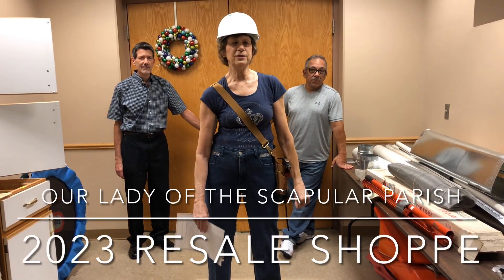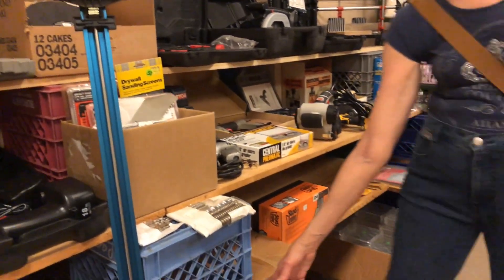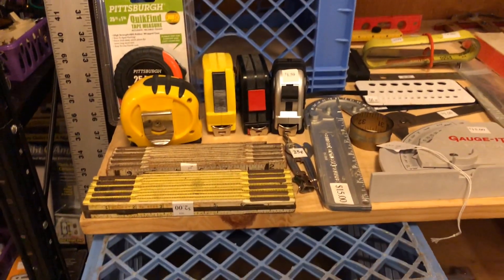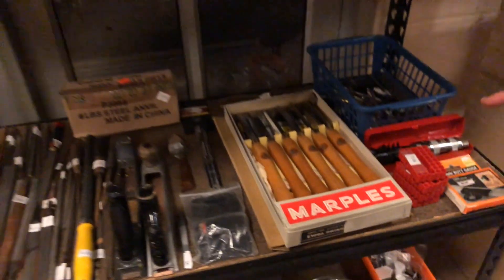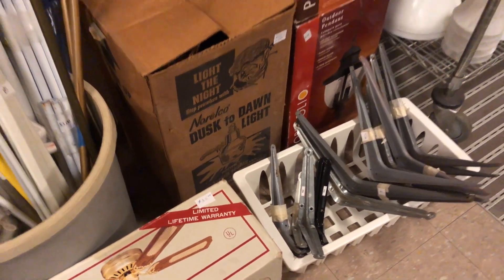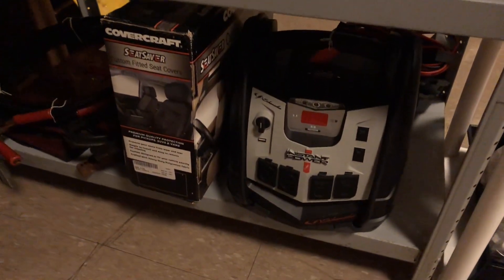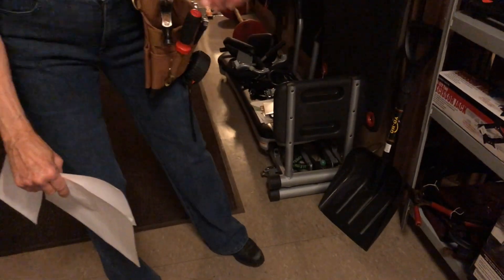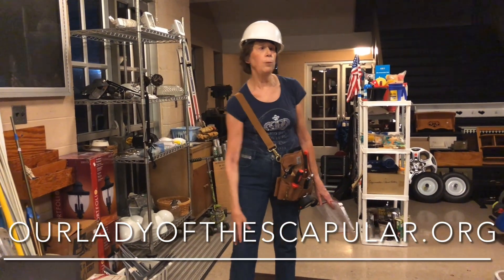2023 Resale Shoppe Man Cave